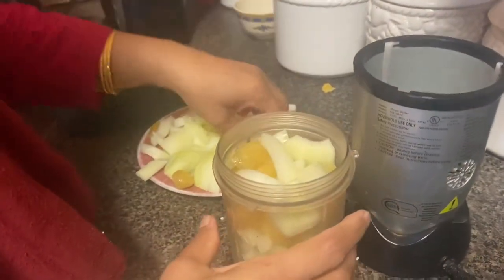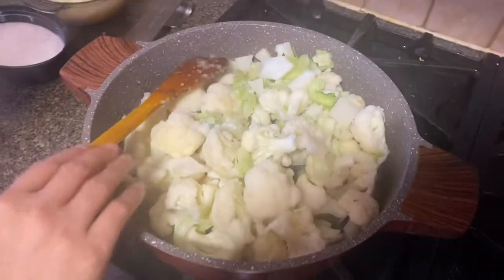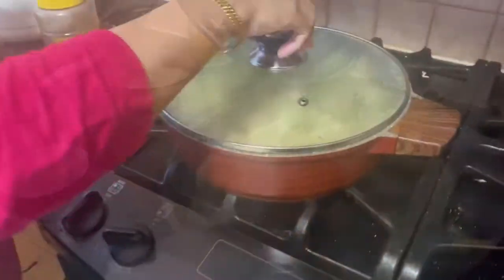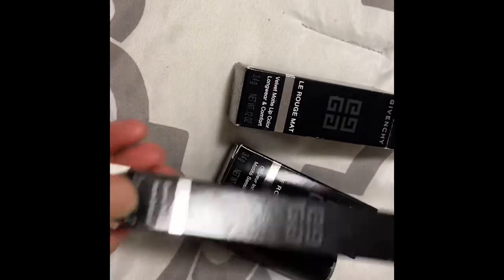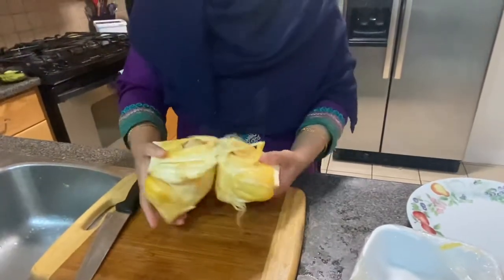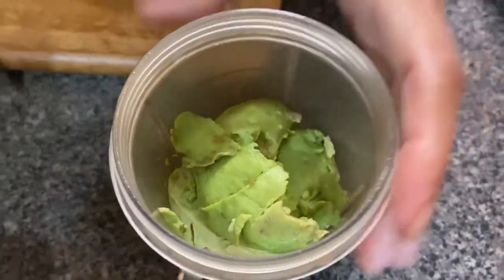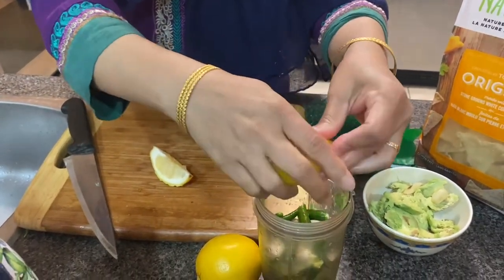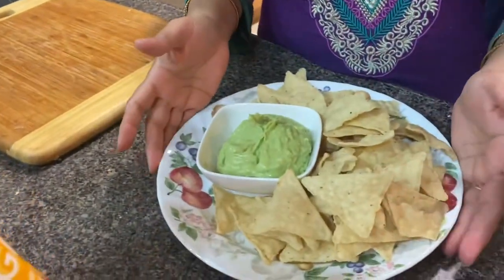Vlog#3- Cauliflower korma | Spicy guacamole | Katul